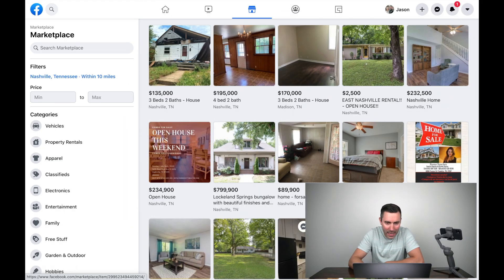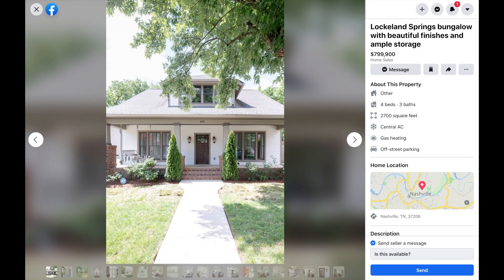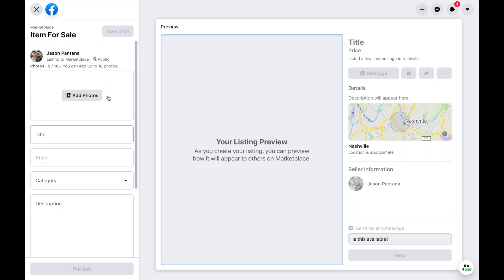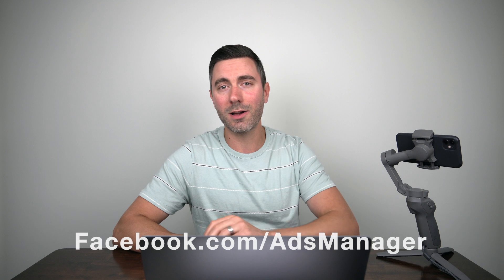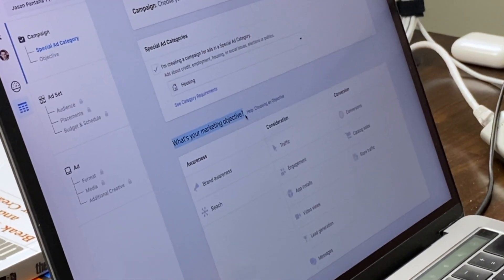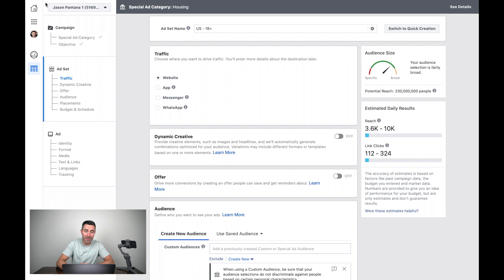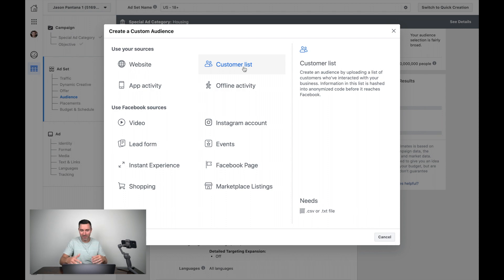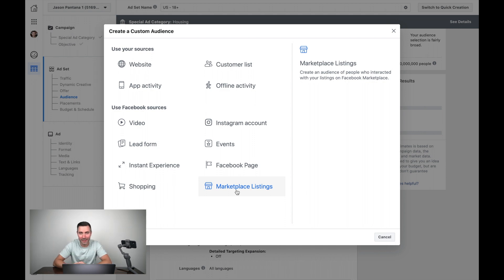Facebook Marketplace Custom Audience: How to retarget buyers who viewed your real estate listings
If you’re not inputting your real estate listings into the Facebook Marketplace, you oughta! And if you want to go next level, in the Facebook Ads Manager, Facebook just recently added a new Custom Audience option for Facebook Marketplace listings—meaning, you can remarket to users who simply “looked at” your listings, regardless of whether or not they followed-through and sent you a message about the subject property. (Imagine how happy that’d make your seller clients!) Watch the video for a complete walk-through -- step-by-step. Also, it would help if you’d please tag a friend or peer who may benefit in watching this tutorial. Thanks and crush it!